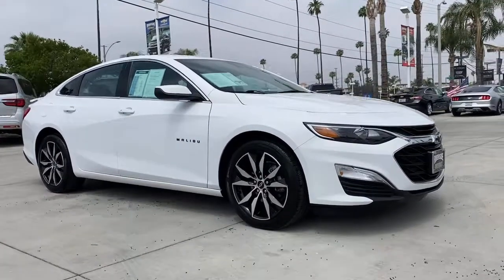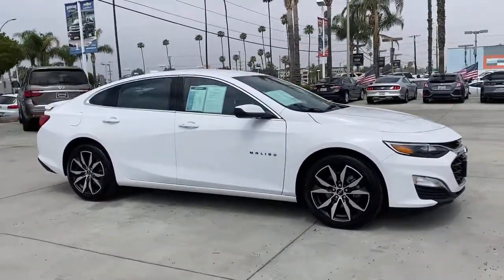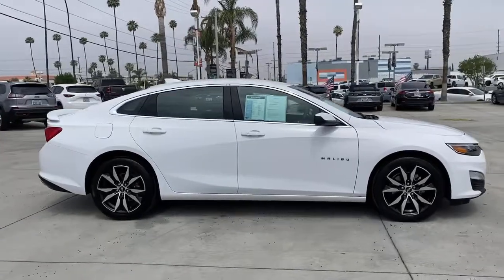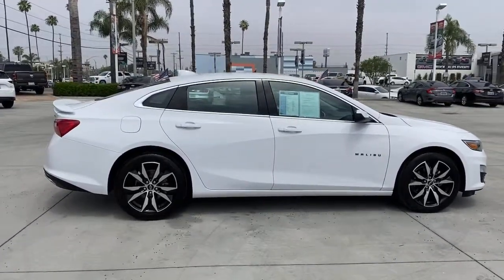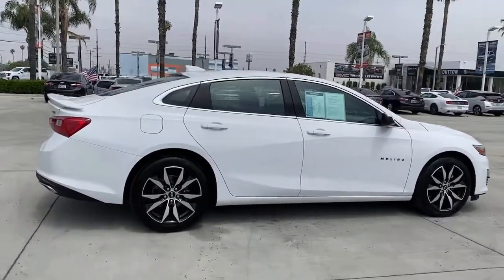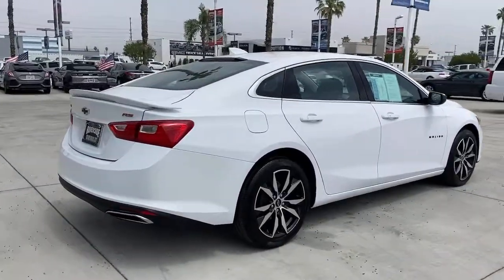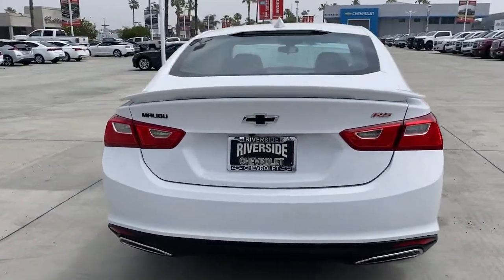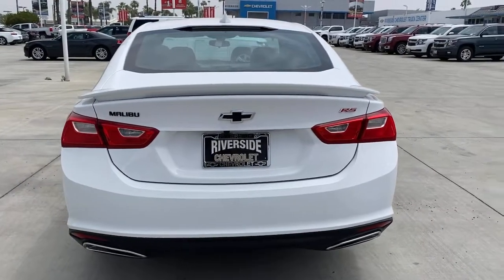2020 Chevrolet Malibu Fontana, Redlands, Ontario, Moreno Valley, San Bernardino, Riverside, CA AP112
Summit White Used 2020 Chevrolet Malibu available in Riverside, California at Riverside Chevrolet. Servicing the Fontana, Redlands, Ontario, Moreno Valley, San Bernardino, CA area.

Riverside Chevrolet
8200 Auto Dr

**A Certified Vehicle**, Back up Camera, Bluetooth/USB equipped, Keyless Remote Entry, Apple CarPlay/Android, Push Button Start, Touch Screen Display, 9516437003, 172 Point Certified Inspection, Freshly Detailed, Tinted Windows, Fresh Oil and New Oil Filter, Non-Smoker, Dealer Serviced, Vehicle Sold As Equipped Including One Key. Additional Equipment Will Be At Purchaser's Expense, Riverside Chevy Edge $795.00, Lojack Services $995.00, Jet Black Cloth.brCertified. RS Clean CARFAX. 29/36 City/Highway MPGbrGM Details:brbr * Limited Warranty: 12 Month/12,000 Mile (whichever comes first) from certified purchase datebr * Roadside Assistancebr * 24 months/24,000 miles (whichever comes first) CPO Scheduled Maintenance Plan and 3 days/150 miles (whichever comes first) Vehicle Exchange Programbr * Transferable Warrantybr * 172 Point Inspectionbr * Powertrain Limited Warranty: 72 Month/100,000 Mile (whichever comes first) from original in-service datebr * Vehicle Historybr * Warranty Deductible: $0brbrbrAwards:br * JD Power Initial Quality Study To see more quality vehicles like this one right here go or call us at 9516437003 to speak to one of our friendly representatives.brbrThis vehicle has the following features and options: Preferred Equipment Group 1SP, GM Certified, Jet Black Cloth, 18 Aluminum Wheels, 4-Wheel Disc Brakes, 6 Speakers, 6-Speaker Audio System Feature, 6-Way Manual Front Passenger Seat Adjuster, 8-Way Power Driver Seat Adjuster, ABS brakes, Air Conditioning, Alloy wheels, All-Weather Floor Mats, AM/FM radio, Apple CarPlay/Android Auto, Brake assist, Bumpers: body-color, Compass, Delay-off headlights, Driver door bin, Driver vanity mirror, Dual front impact airbags, Dual front side impact airbags, Electronic Stability Control, Emergency communication system: OnStar and Chevrolet connected services capable, Exterior Parking Camera Rear, Four wheel independent suspension, Front anti-roll bar, Front Bucket Seats, Front Center Armrest w/Storage, Front License Plate Bracket, Front reading lights, Fully automatic headlights, Illuminated entry, Knee airbag, Leather Shift Knob, Low tire pressure warning, Occupant sensing airbag, Outside temperature display, Overhead airbag, Overhead console, Panic alarm, Passenger door bin, Passenger vanity mirror, Power door mirrors, Power Driver Lumbar Control Seat Adjuster, Power driver seat, Power steering, Power windows, Premium Cloth Seat Trim, Radio: Chevrolet Infotainment 3 System, Rear anti-roll bar, Rear seat center armrest, Rear side impact airbag, Rear window defroster, Remote keyless entry, Security system, Speed control, Split folding rear seat, Spoiler, Steering wheel mounted audio controls, Tachometer, Telescoping steering wheel, Tilt steering wheel, Traction control, Trip computer, and Variably intermittent wipers.